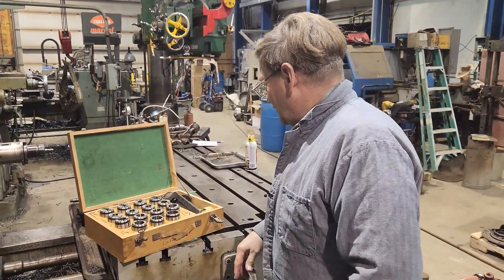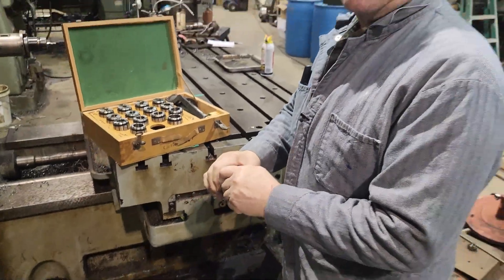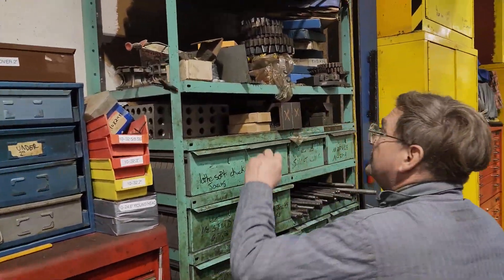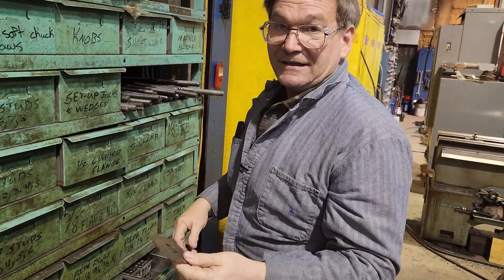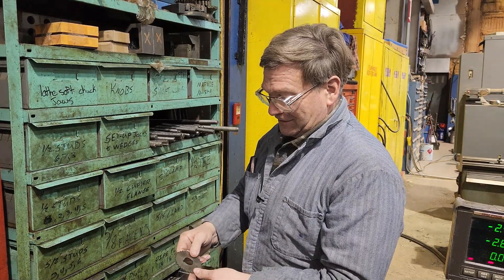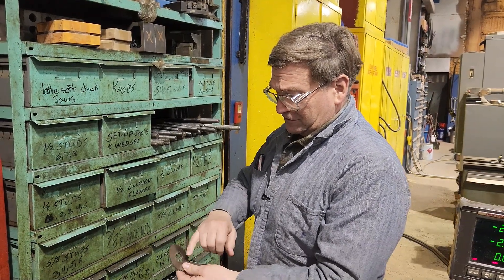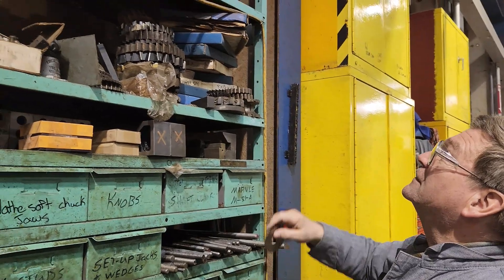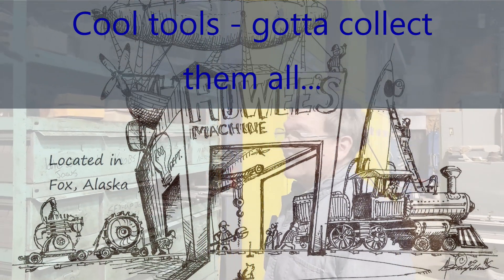Machinist's Minutes: Mill saws and new collets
More neat tooling to enjoy.